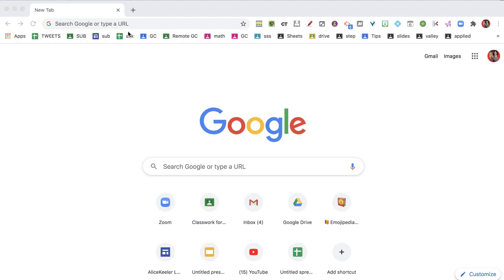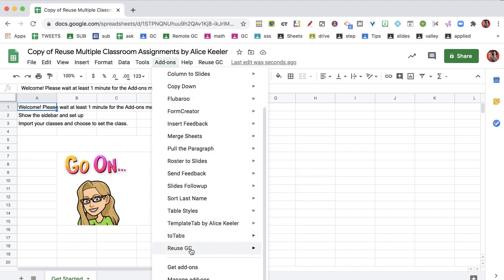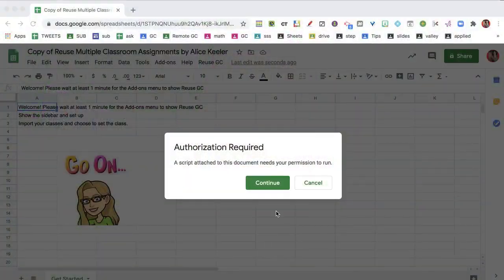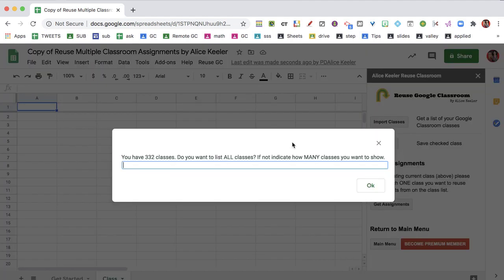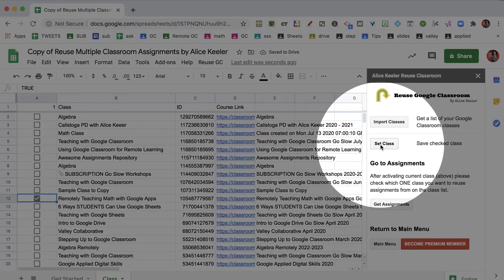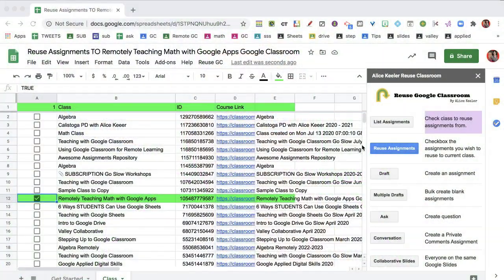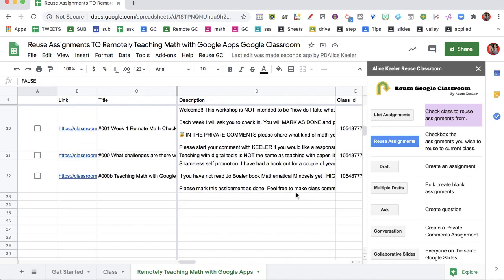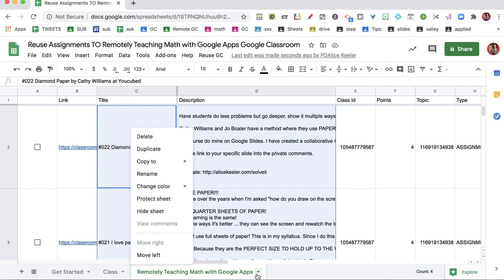Give Parents a List of the Assignments in Google Classroom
Use to generate a list of the current assignments in your Google Classroom class.